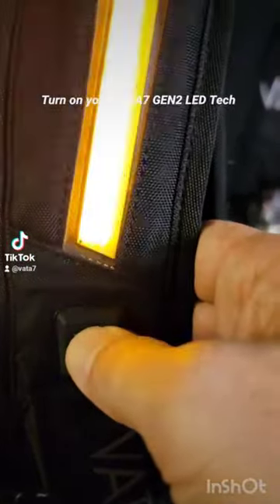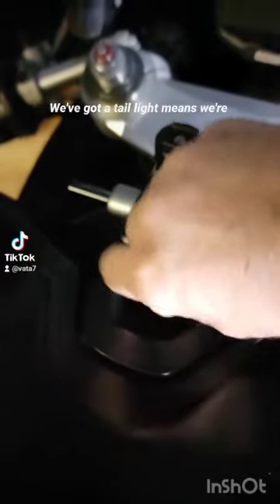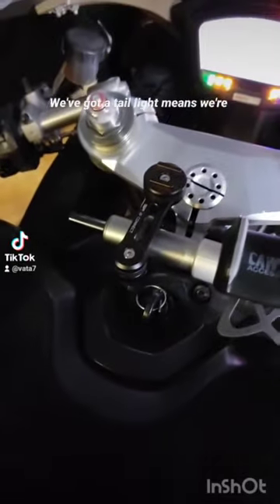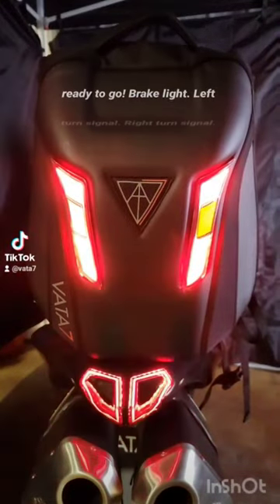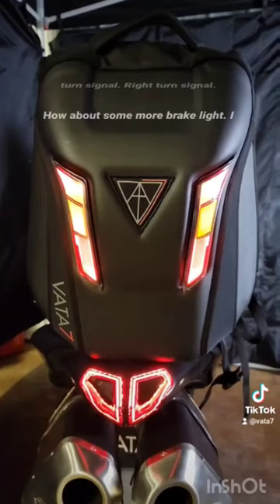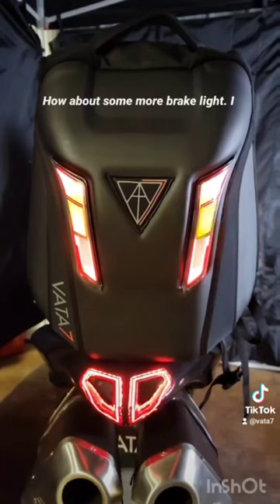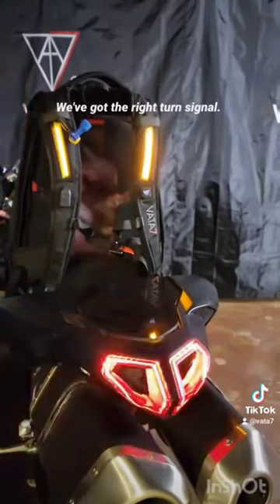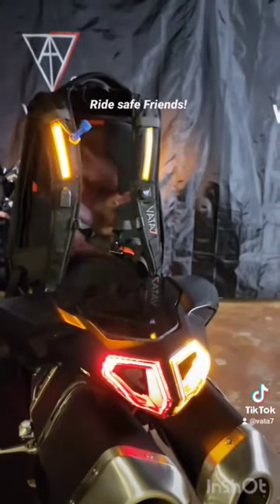VATA7-GEN2 LED TECH PACK! Wirelessly connects to ANY motorcycle's brake light &turn signals.